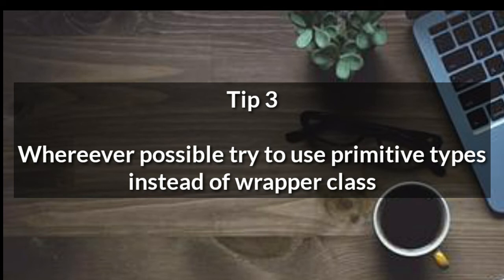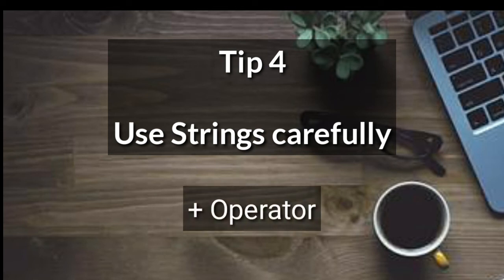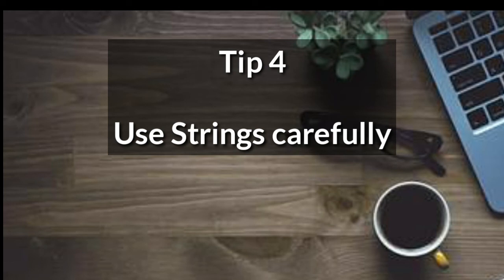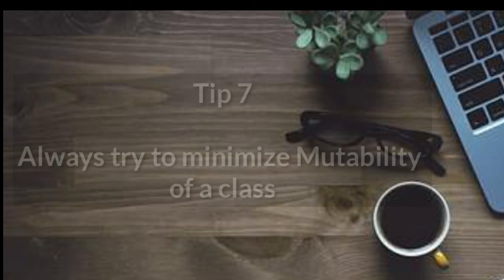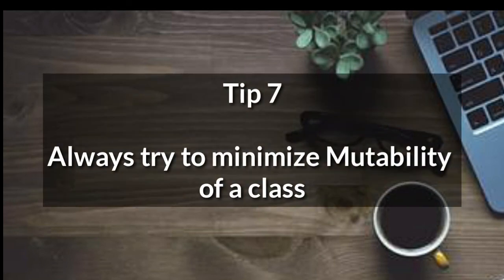How to reduce execution time of the Java Program | Most asked Java Developer Interview Question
Hi Friends!! Welcome to @byluckysir . In this video you will know Most asked Senior java developer interview questions and answer.